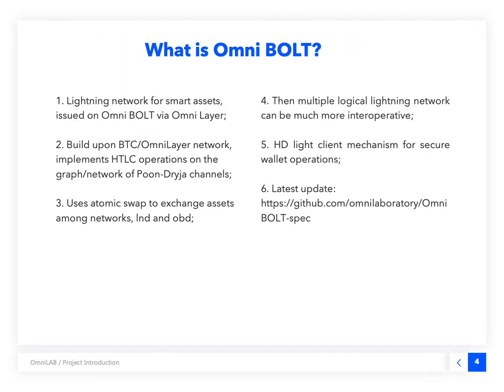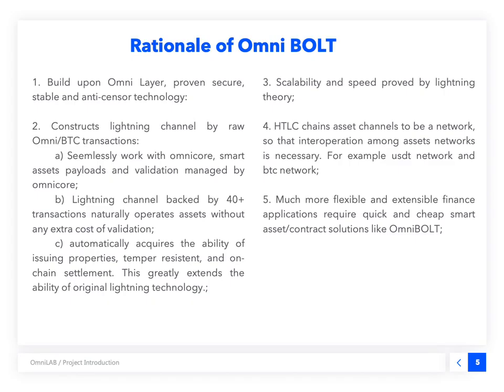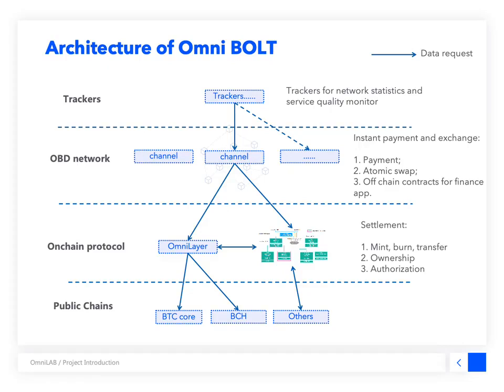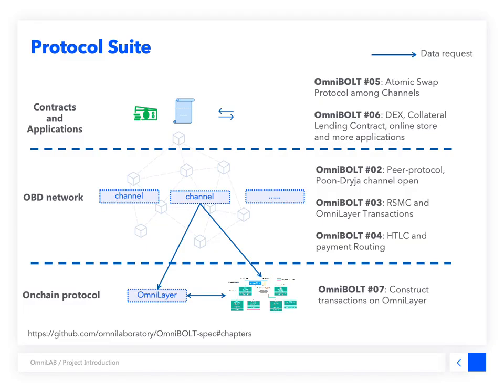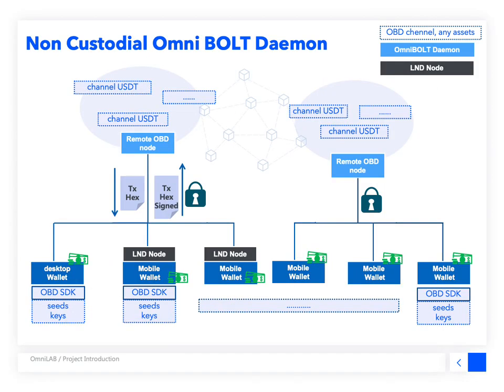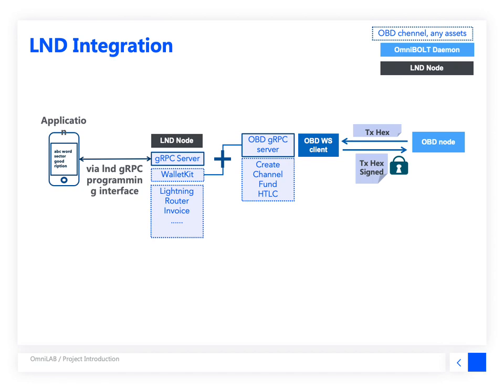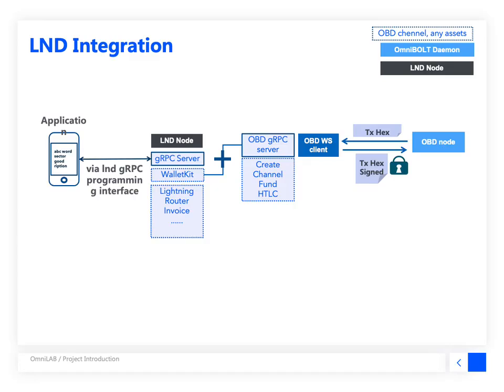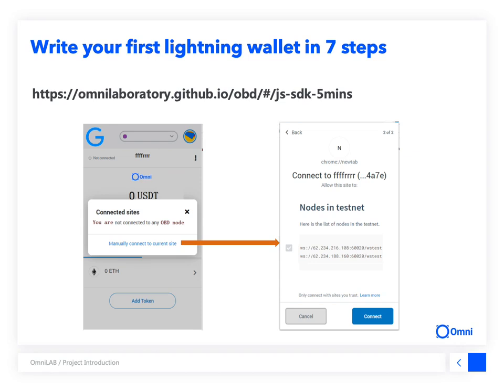OmniBOLT Technology guide part 1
Introduction of OmniBOLT Lightning Network technology and the integration.